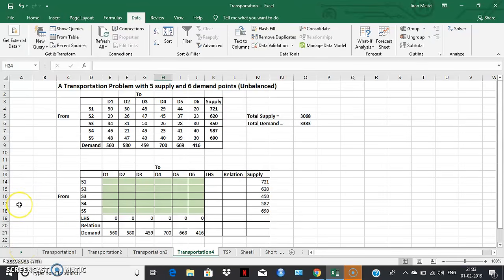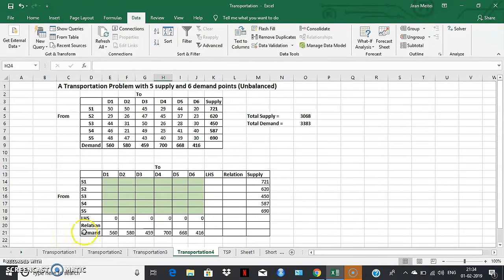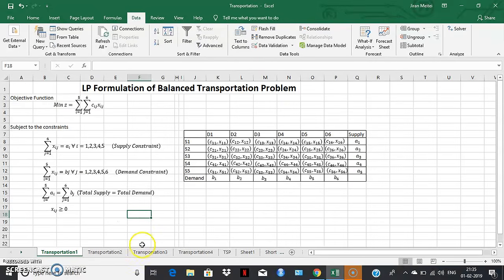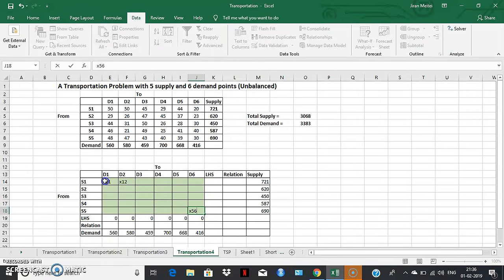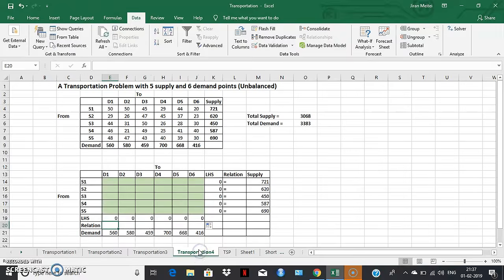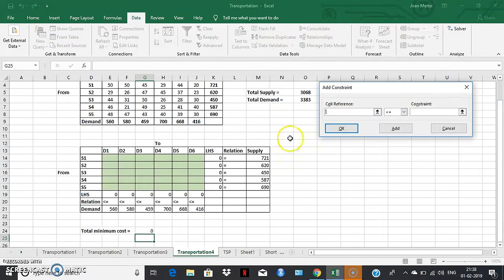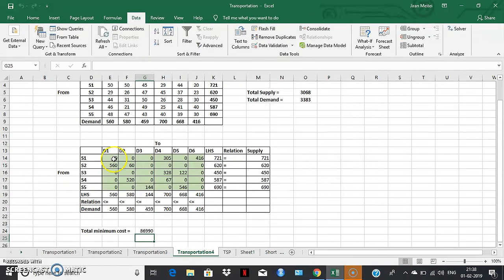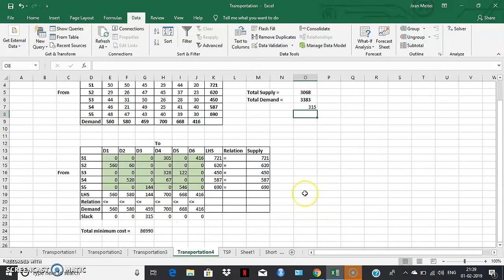Unbalanced Transportation Using Solver